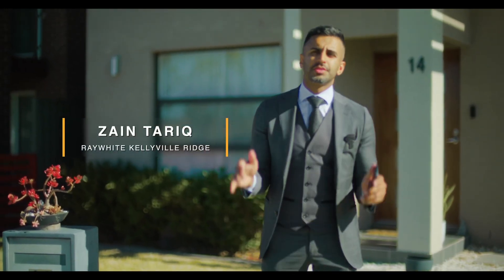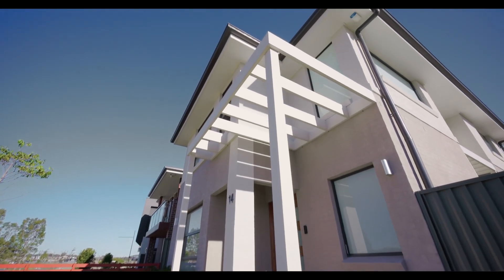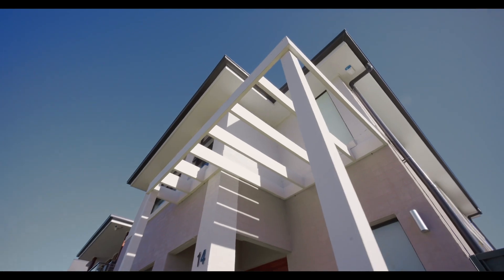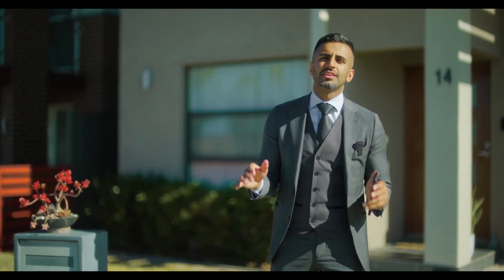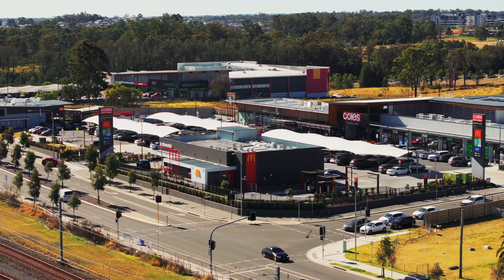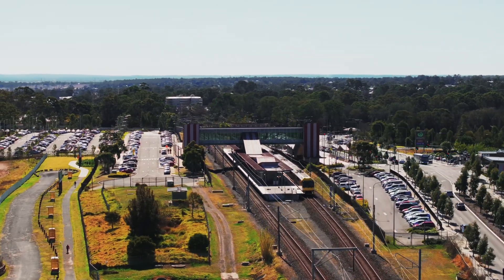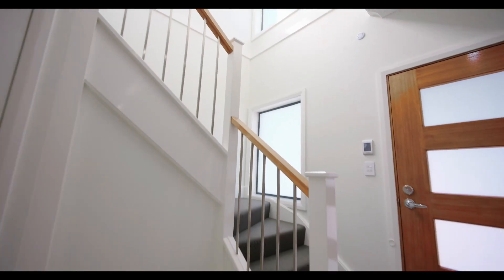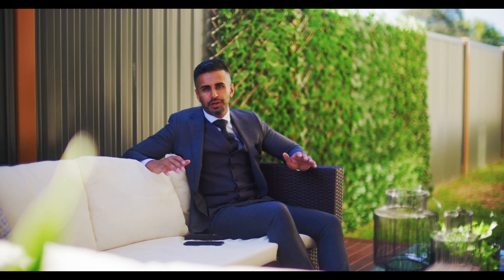14 Siding Terrace, Schofields